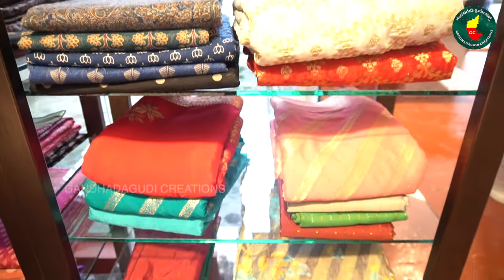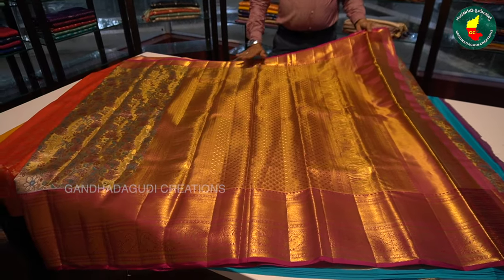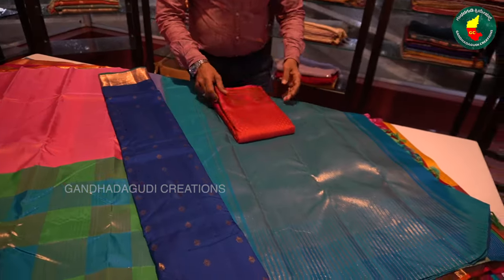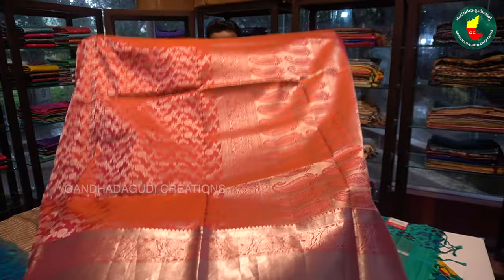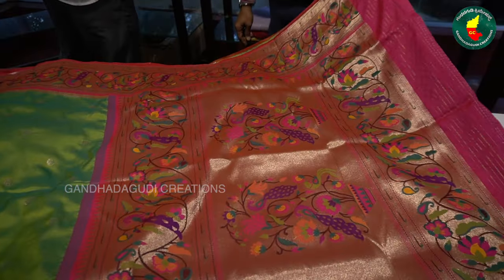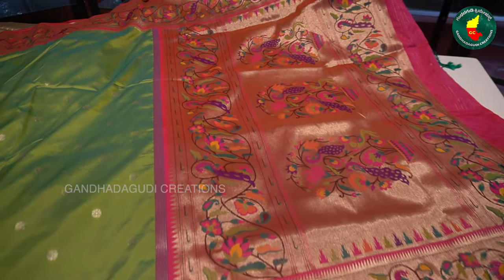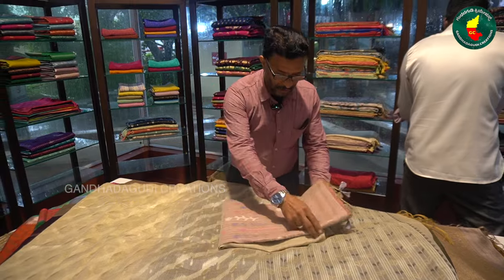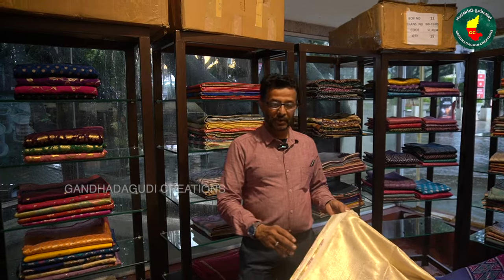ದೀಪಂ ರೇಷ್ಮೆ ಸೀರೆ ಹೆಂಗಸರು ನೋಡಿದ್ರೆ ಕ್ಯೂ ನಿಲ್ತಾರೆ ! From 1000 to 5 Lac Sarees | Deepam Silks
Deepam Silks: ದೀಪಂ ರೇಷ್ಮೆ ಸೀರೆಗಳ್ನ ಹೆಂಗಸ್ರು ಏನಾದ್ರು ನೋಡಿದ್ರೆ ಓಡಿ ಬರ್ತೀರಾ ! 1000 to 5 lakh Sarees

Credits : Cameraman | Editing | harshakumars | produce | gandhadagudicreations